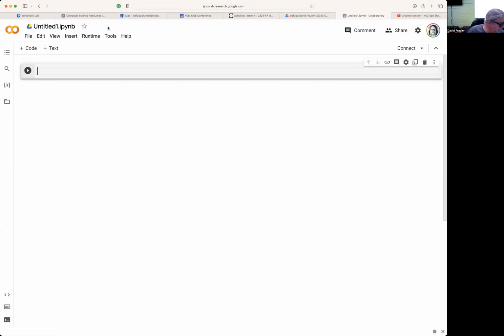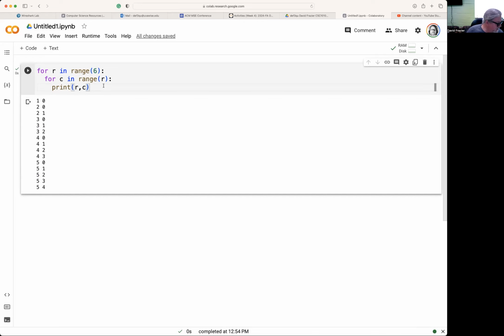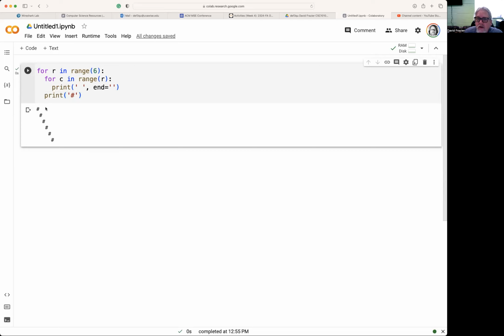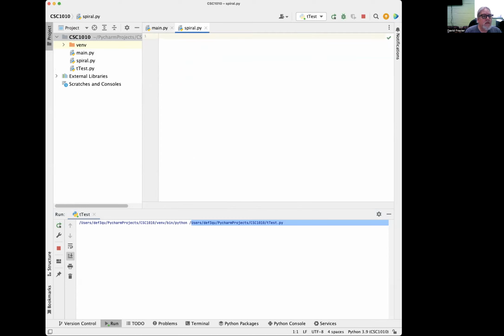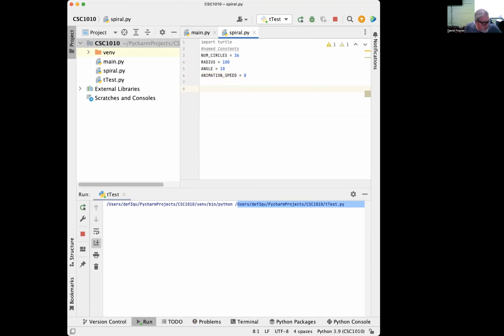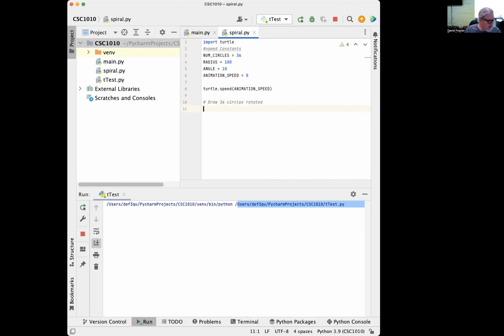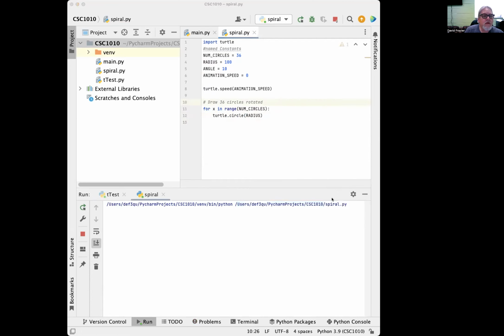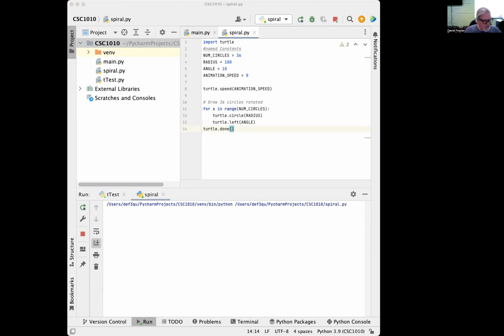Turtles and Repetition